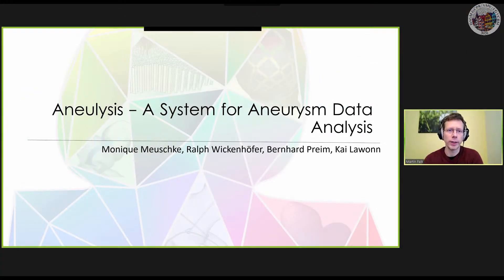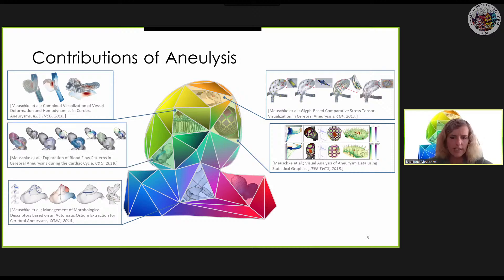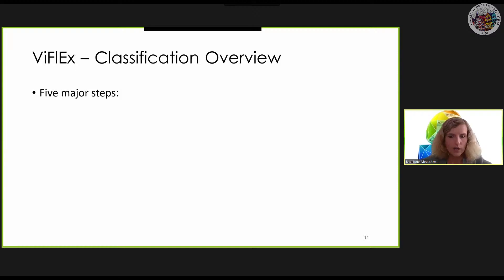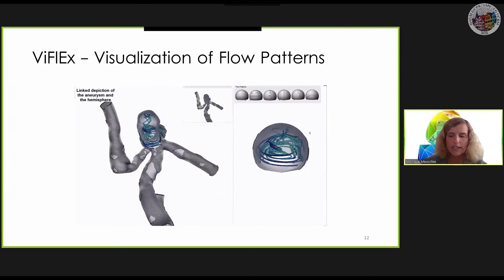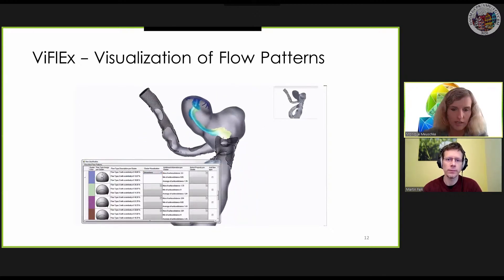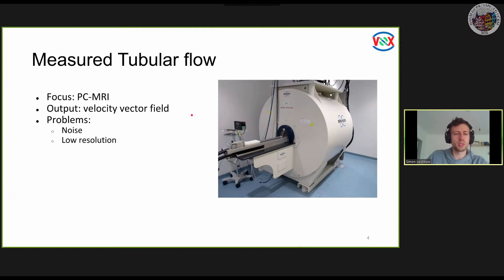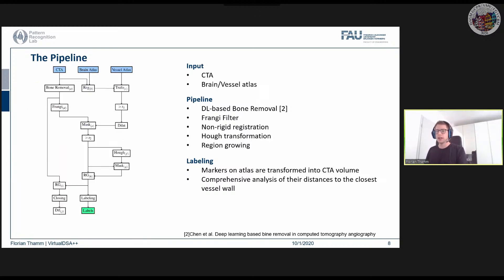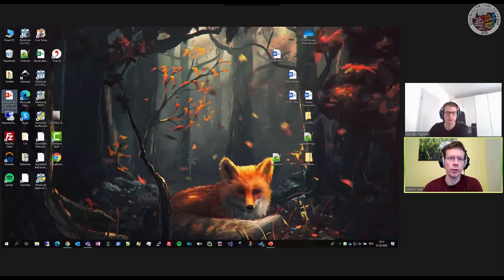VCBM 2020: Day 4 - Talks 5 - Vascular and Flow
Day 4 at VCBM 2020.

Talks 5:

0:40 : Meuschke, Monique; Wickenhöfer, Ralph; Preim, Bernhard; Lawonn, Kai:
Aneulysis – A Framework for Aneurysm Data Analysis

22:55 : Leistikow, Simon; Nahardani, Ali; Hörr, Verena; Linsen, Lars:
Interactive Visual Similarity Analysis of Measured and Simulated Multi-field Tubular Flow Ensembles

49:06 : Thamm, Florian; Jürgens, Markus; Ditt, Hendrik; Maier, Andreas:
VirtualDSA++: Automated Segmentation, Vessel Labeling, Occlusion Detection and Graph Search on CT-Angiography Data

Chair: Martin Falk